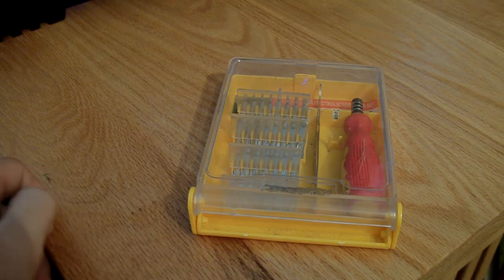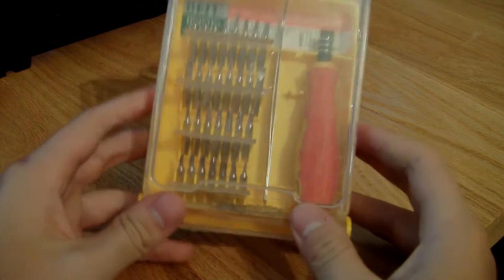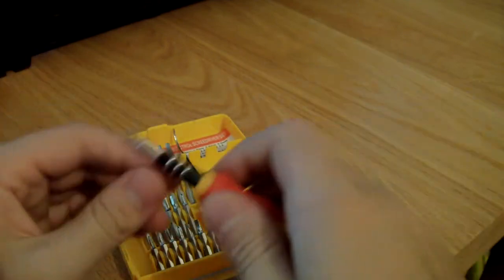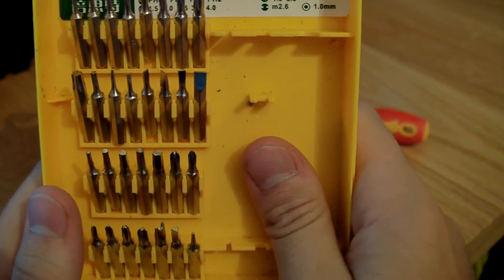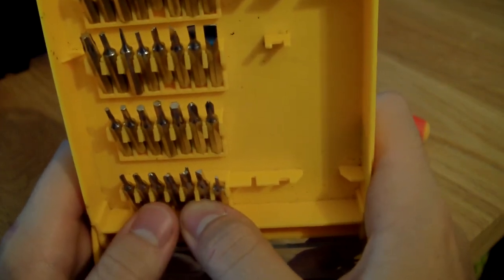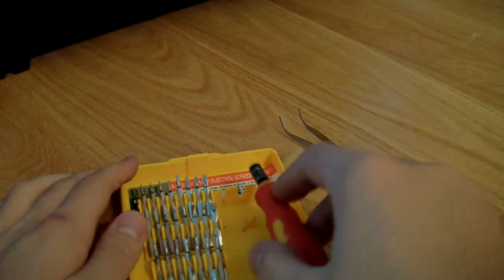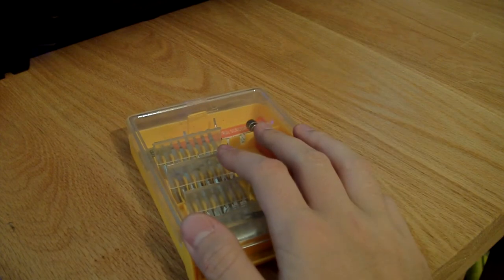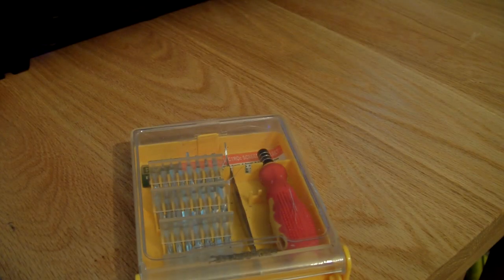DealExtreme Review 31-Piece Screwdriver Set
A review of a 31-Piece Screwdriver Set from DealExtreme
SKU 45519